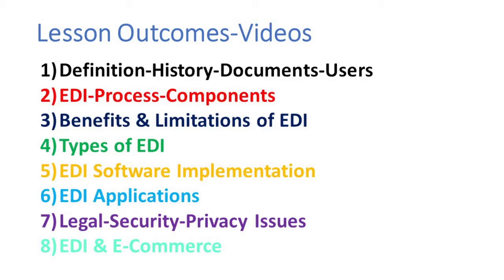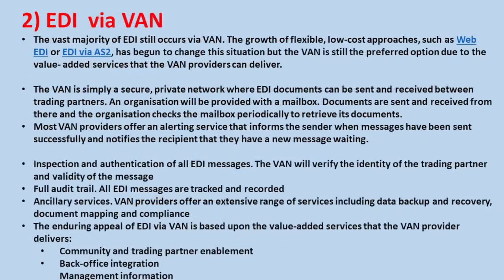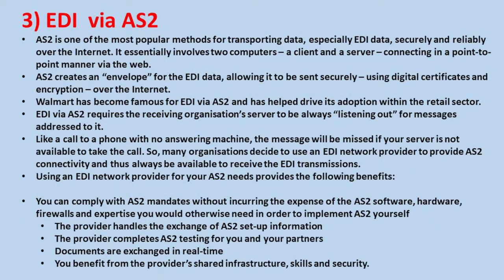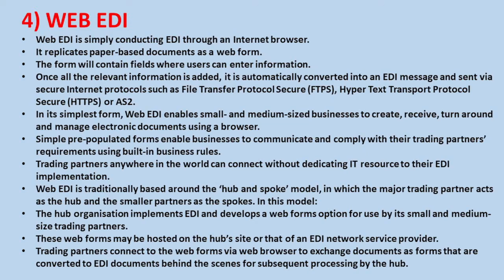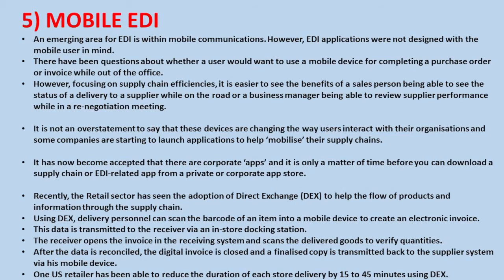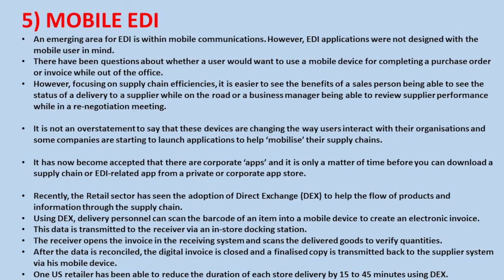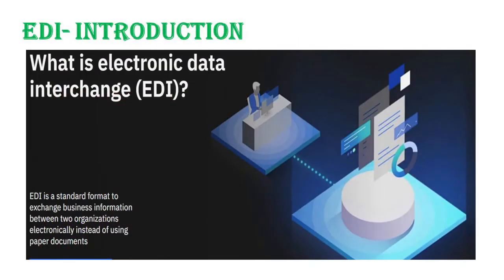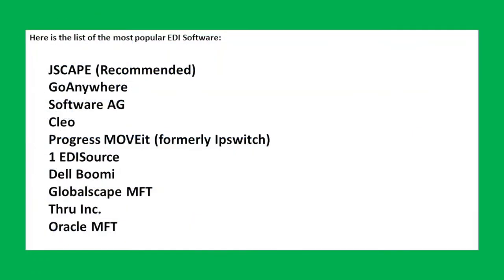III B.Com-VI Sem-ECommerce_Lec21_Dr D Venkaiah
B.Com, E-Commerce, Electronic Data Interchange, Types of EDI